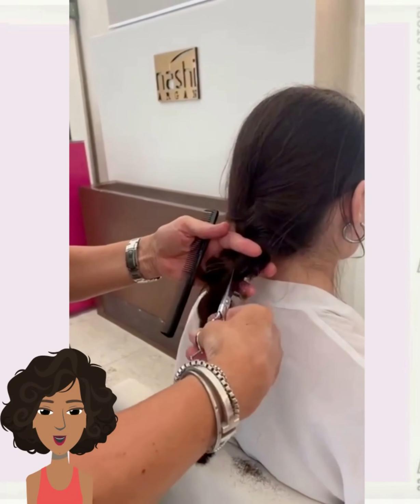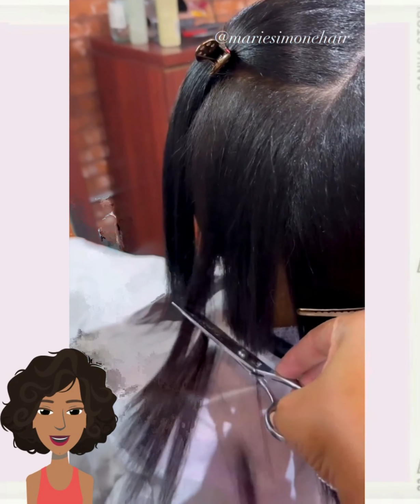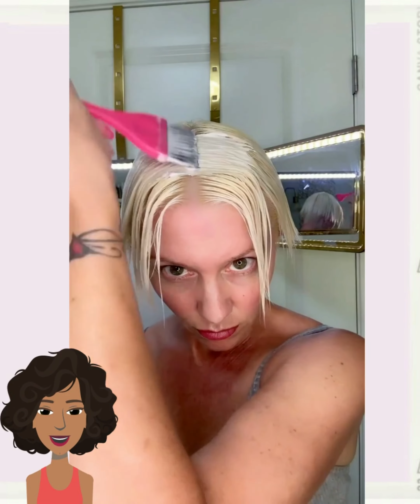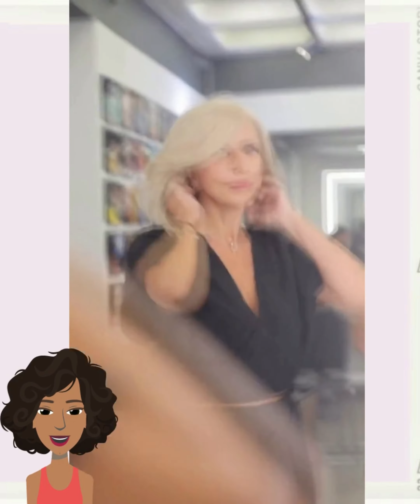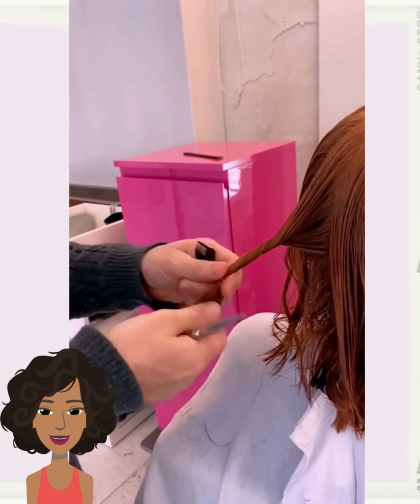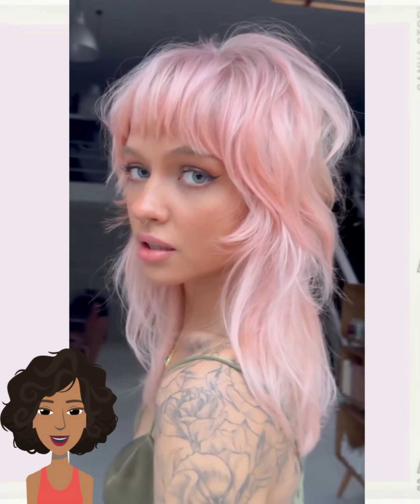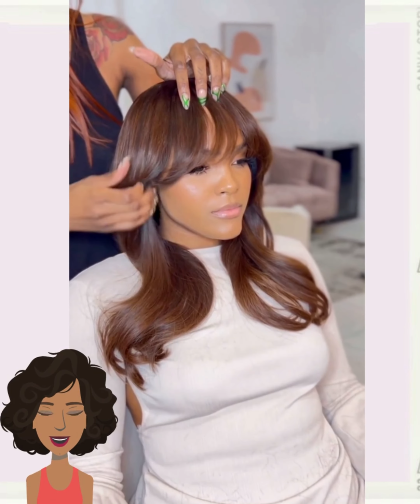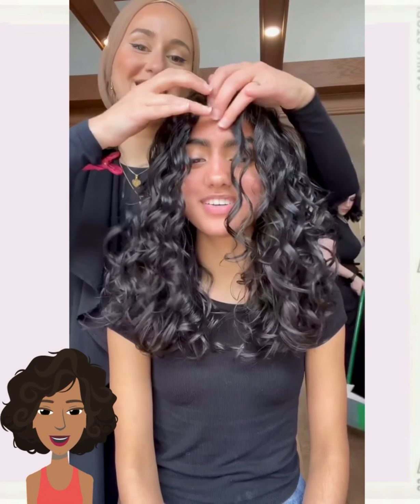14 Summer Into Fall Hair Transformations That Will Amaze You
14 Summer Into Fall Hair Transformations That Will Amaze You

video topic:
- pixie haircuts
- hair transformations
- 2023 fashion trends